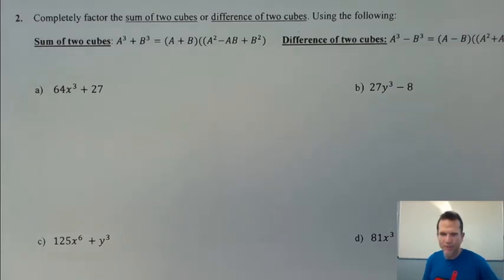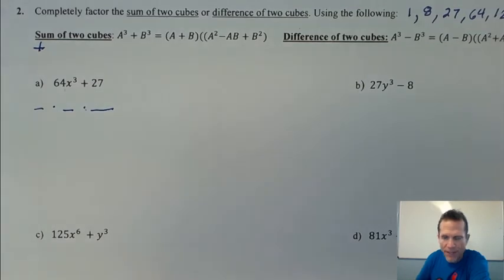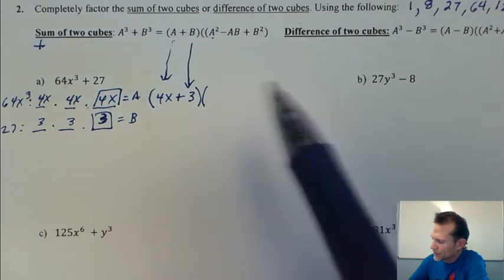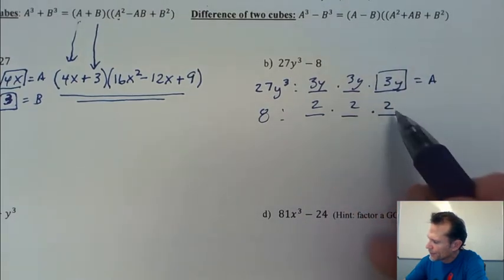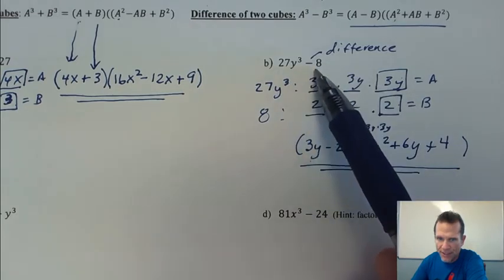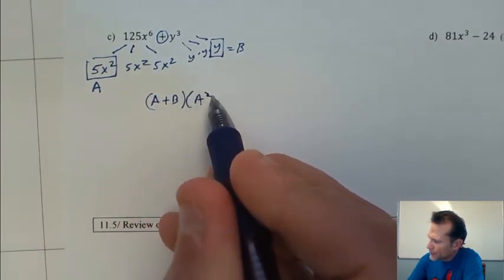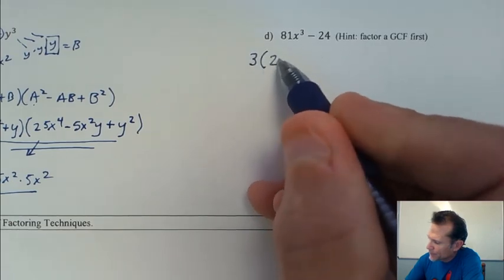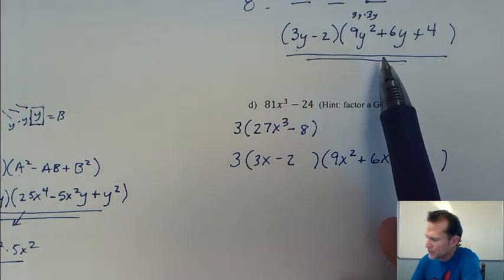11.4 #2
Special factoring techniques. Factoring the sum of cubes and the difference of cubes.